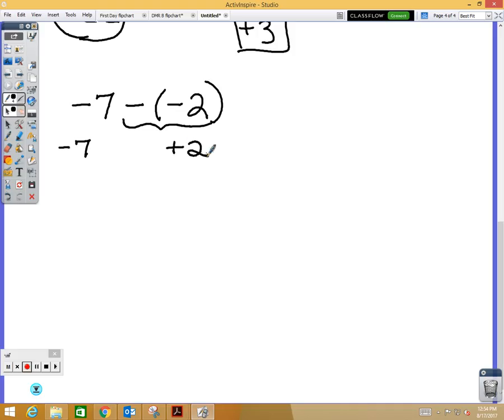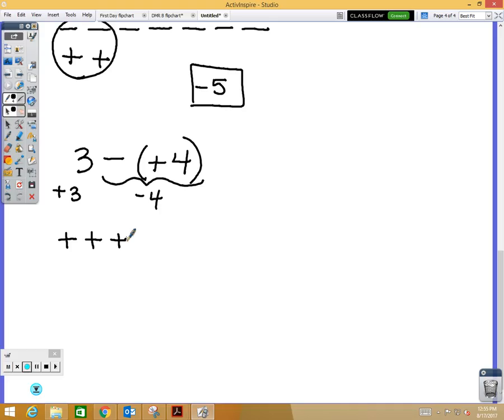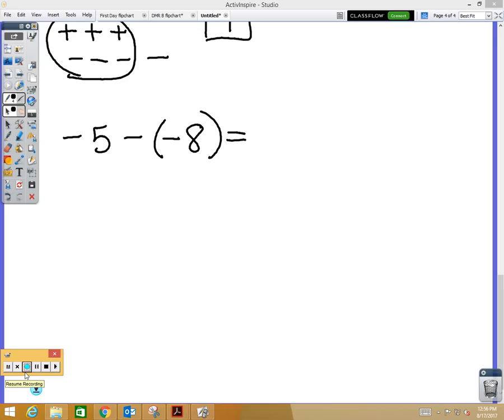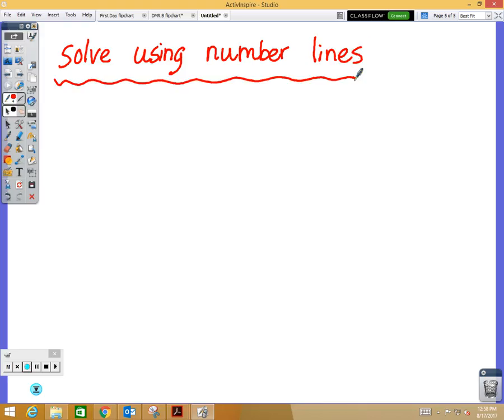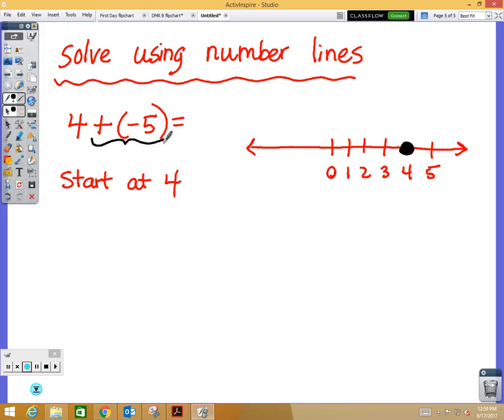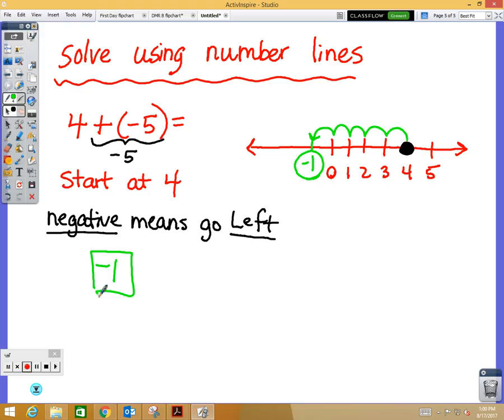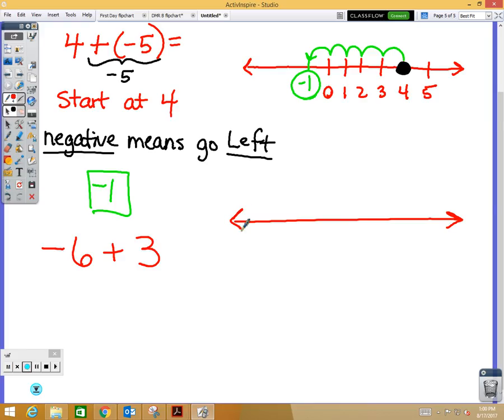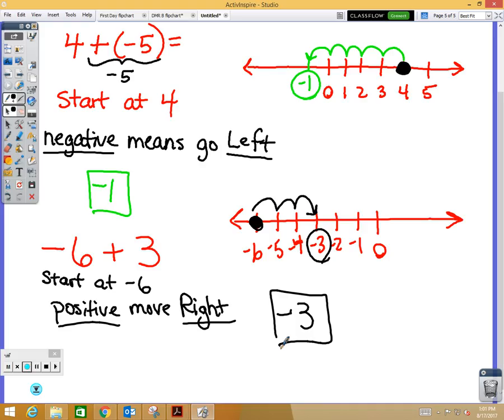Thurs 8 17 17 Period 5 and 6